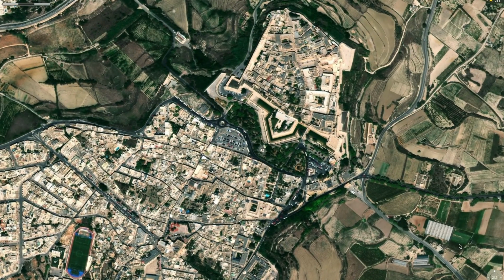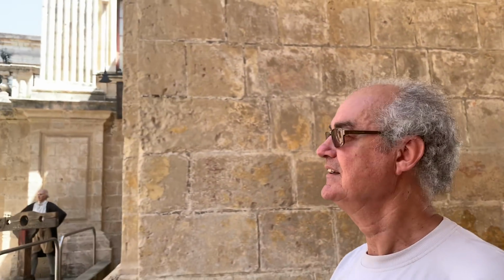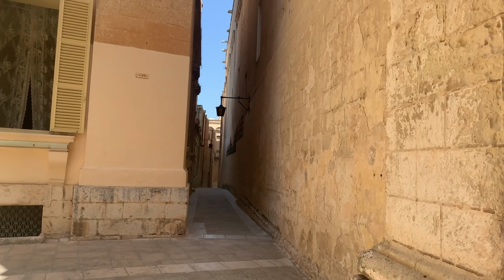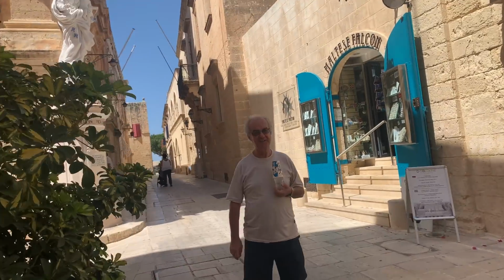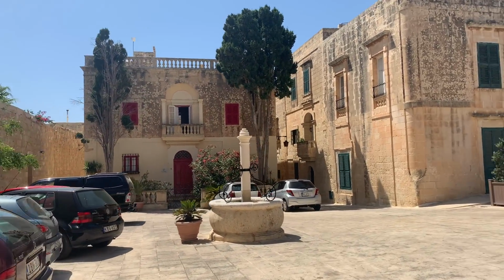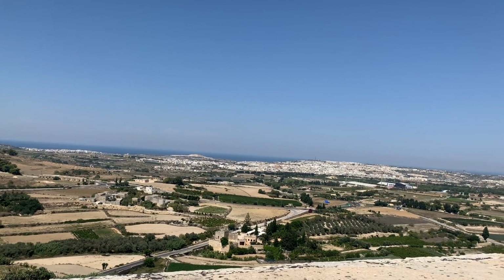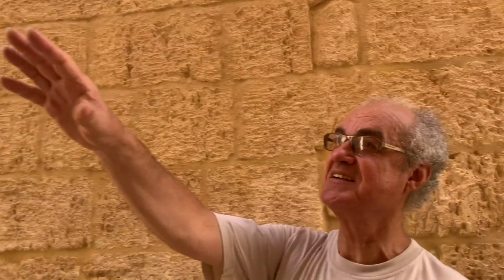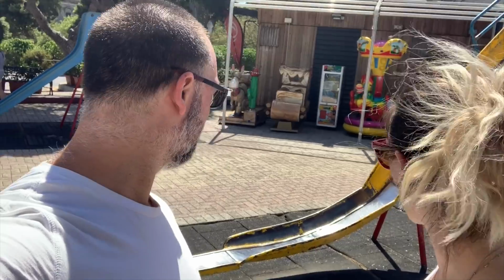4000 Year Old Ancient City - Mdina